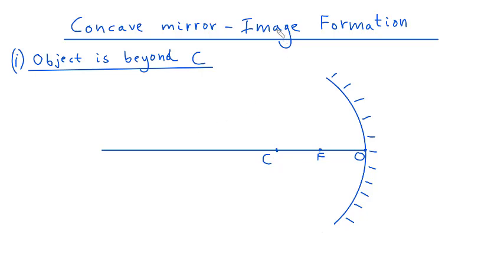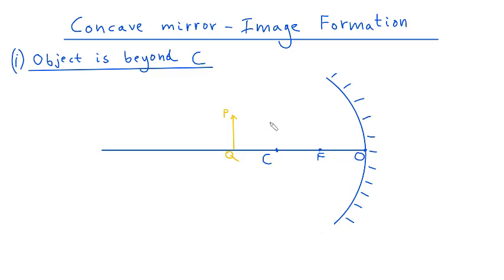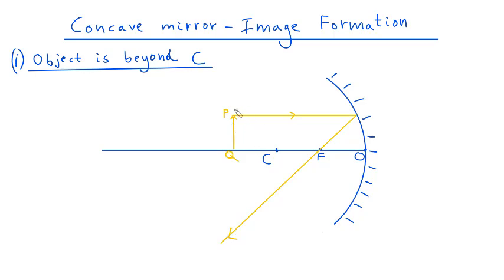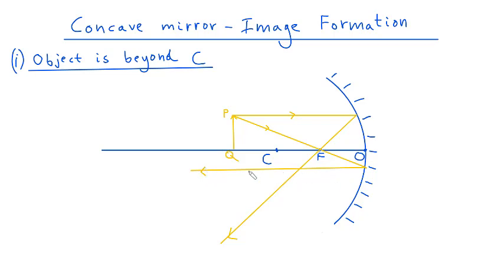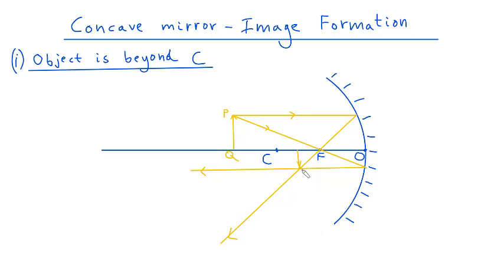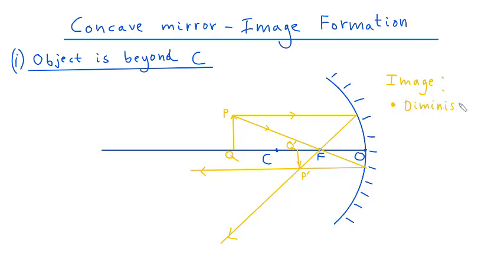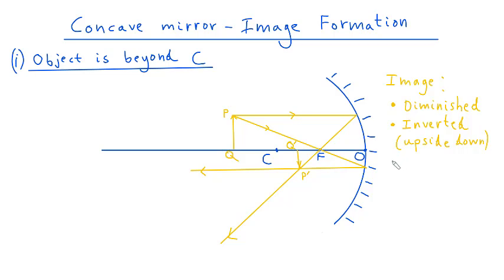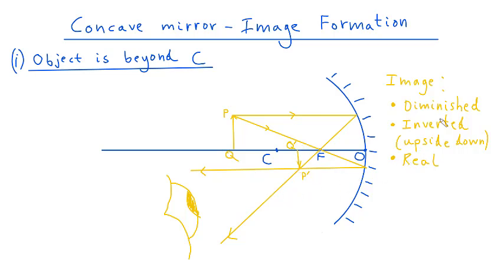Concave Mirror - Image Formation - Object beyond C